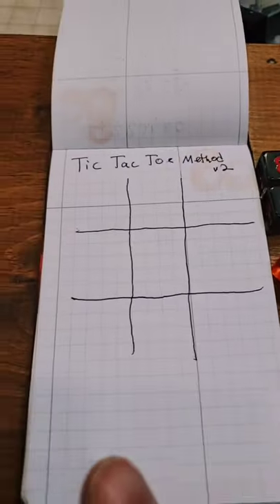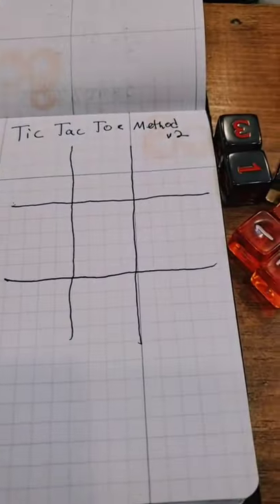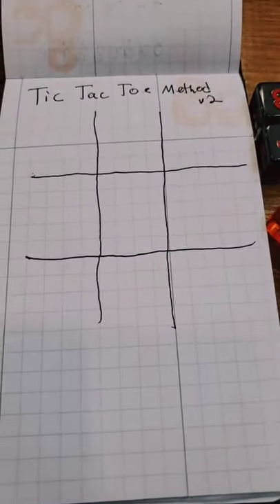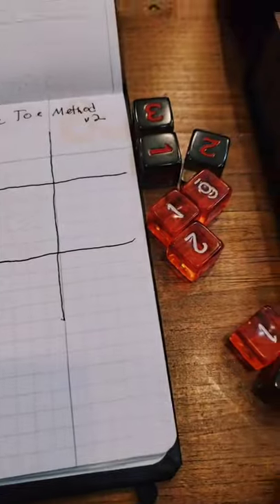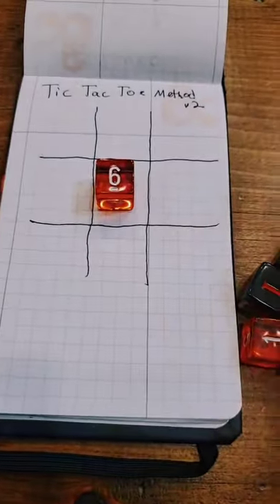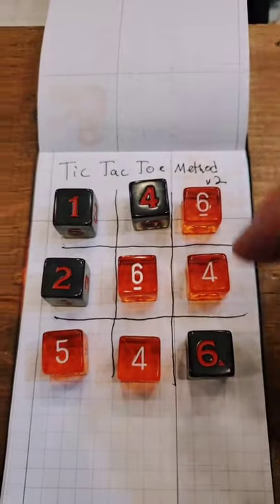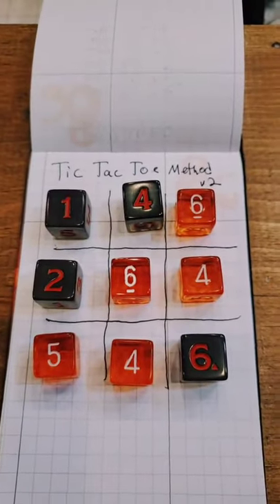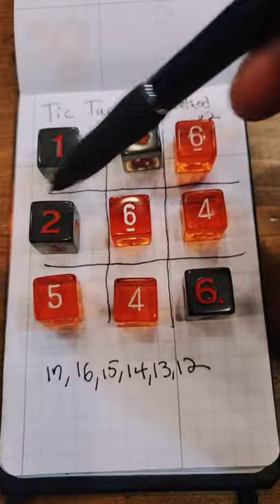Rolling D&D Stats: Tic Tac Toe Method Version 2! | Nerd Immersion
I'm back with another Rolling Stats episode! This time it's a different version of the Tic Tac Toe method. I think I like this one better, what do you think?